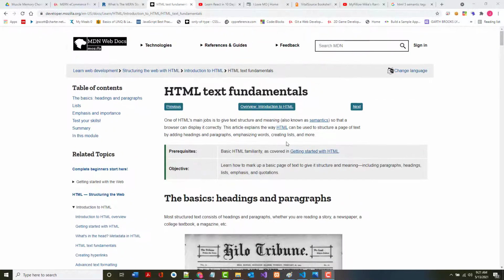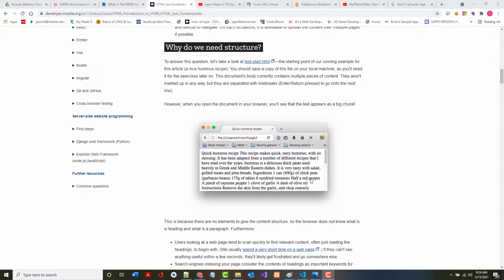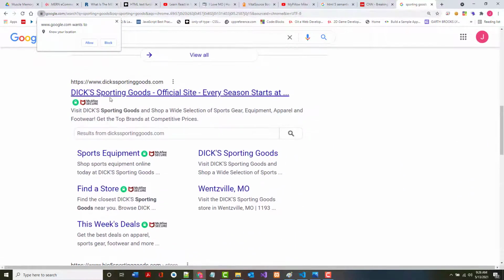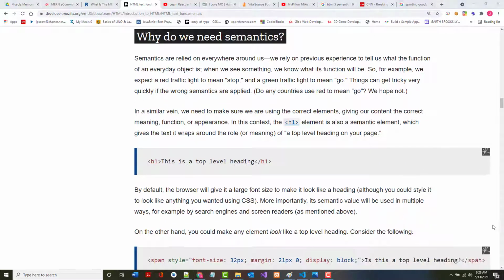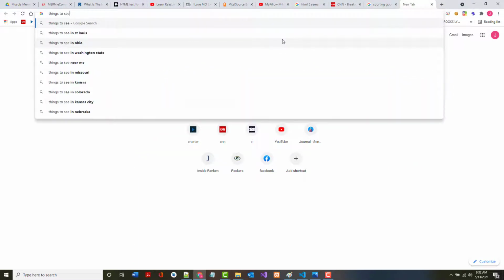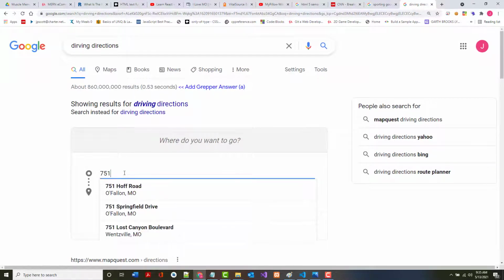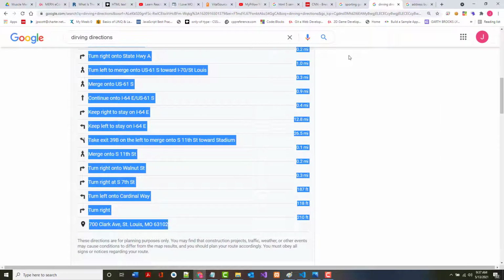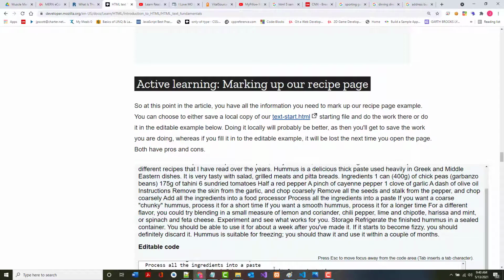HTML - Structuring The Web - Part03.3